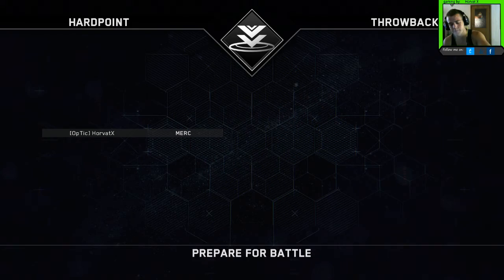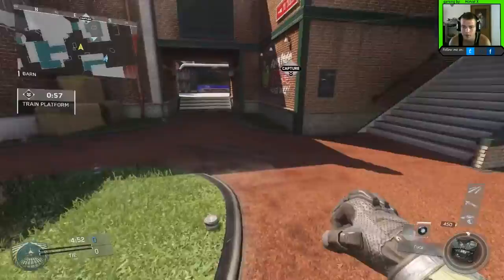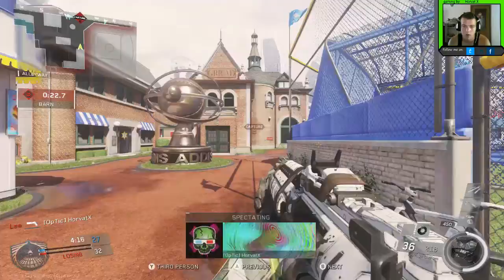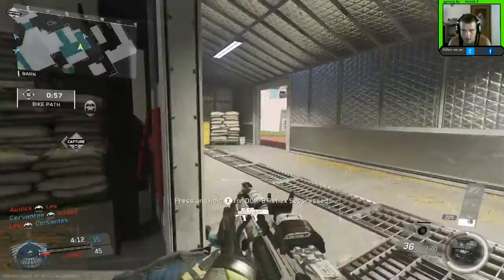CWL Round 1 of 3 Throwback Hardpoint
This how we start !

Here is First Round - Throwback Hardpoint like in CWL and we tryied our best to win versus AI BOT-s (VETERAN)

Upcoming next: SND RETALIATION Round 2 of 3 (Very sick SND)

My Steam account: HorvatX

Enjoy untill the S N D :D !